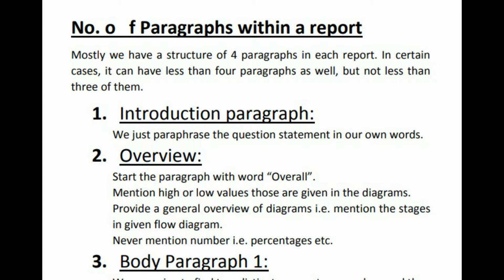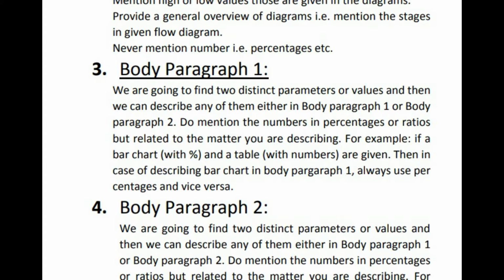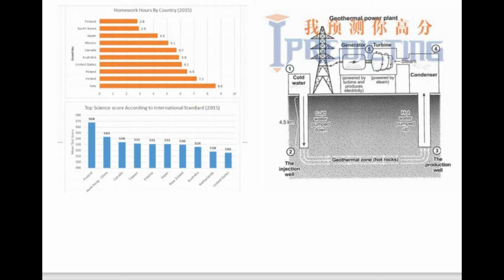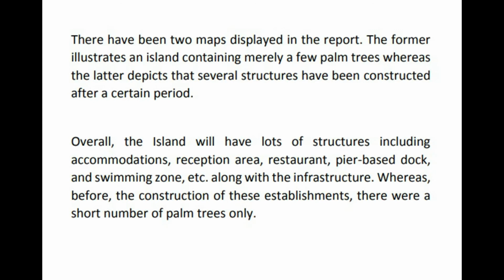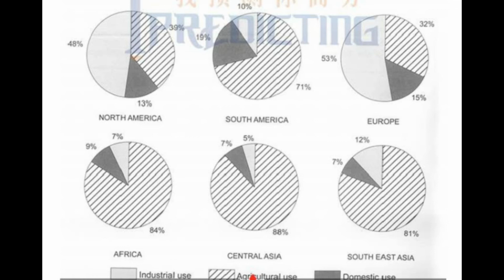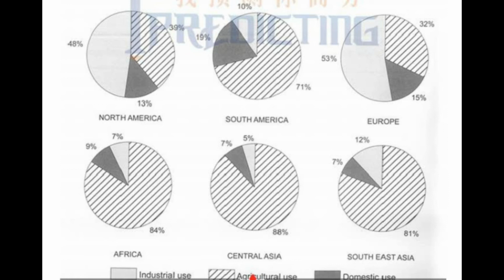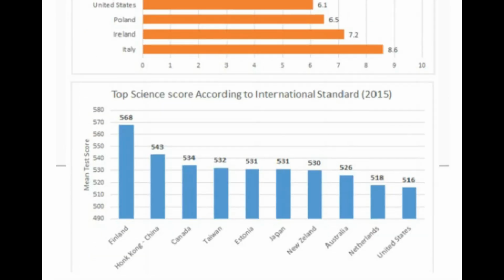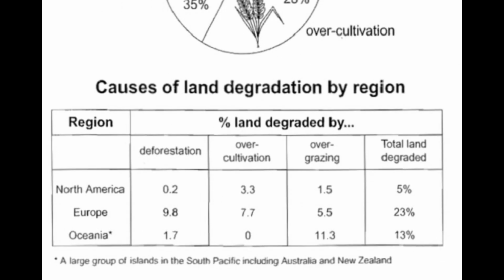IELTS Writing Task 1 || Tips & Tricks || How many paragraphs || Paragraph Description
In this video, the most important tips and tricks will be shared for a high score in IELTS Writing Task 1. In this series, we will cover one report from planning to finalization will be discussed and a link will always be shared in the description so that you can download the same answer report on your device to read and practice later.